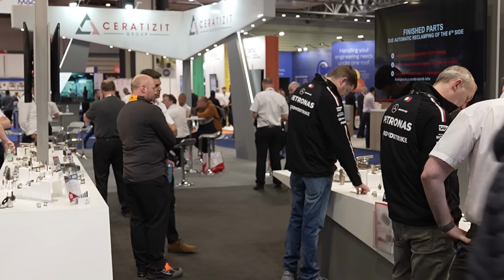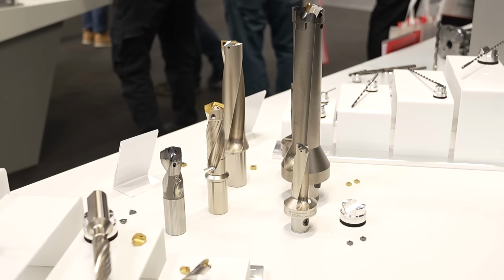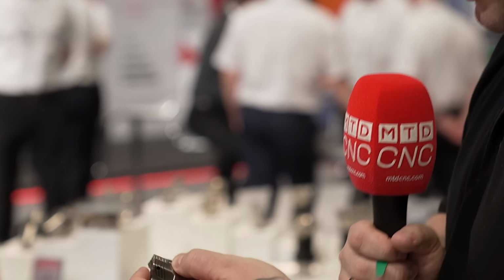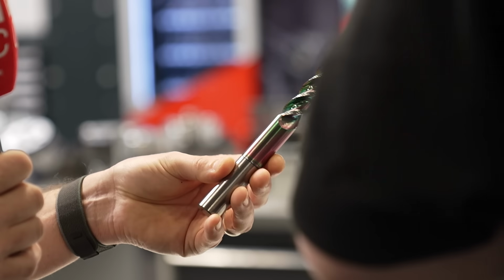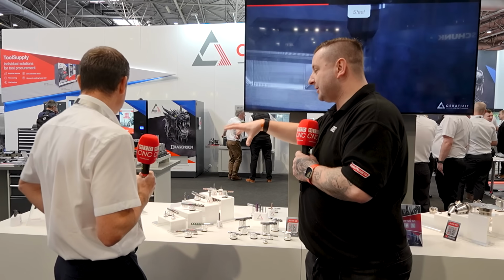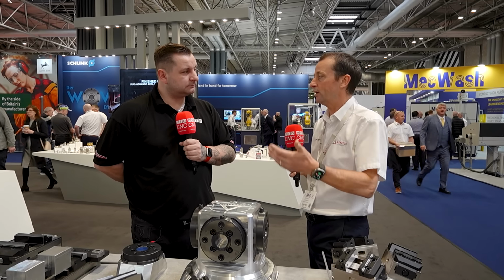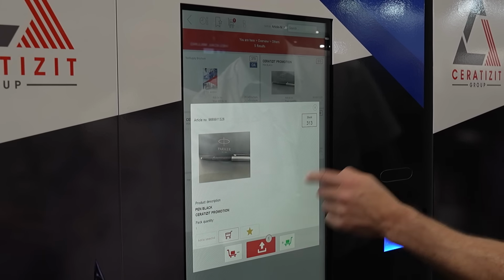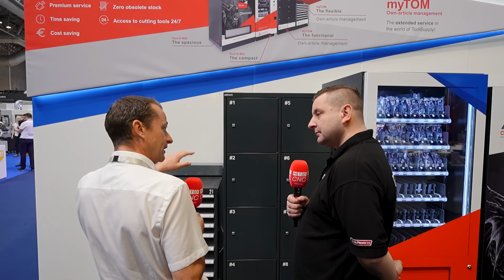These high-performance tools from CERATIZIT are out of this world!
“If you want to know how good these tools are, just look at the finish!”

With their full team of forty engineers on the stands, CERATIZIT are showcasing some amazing applications at the MACH exhibition. MTDCNC’s Tom Skubala and CERATIZIT’s Tony Pennington discuss the benefits of tools made at the technical centre in Sheffield, including a self-actuated boring system and one-hit machining type bespoke solutions designed to rip through some of the toughest materials out there. How are CERATIZIT helping customers like never before? You’ve got to watch this event highlight to find out!

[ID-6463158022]